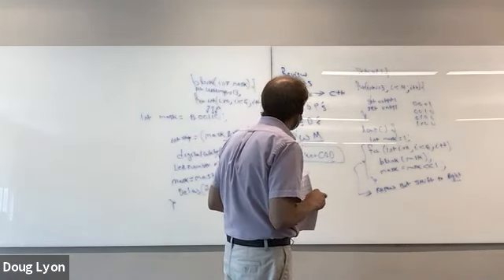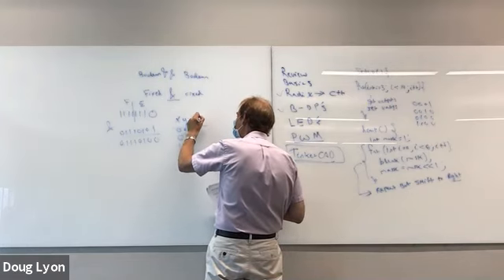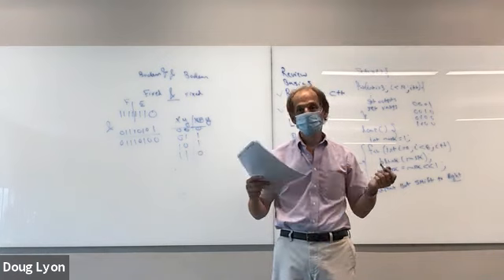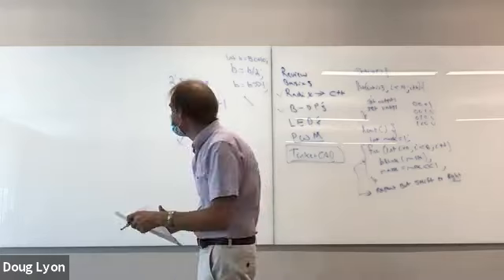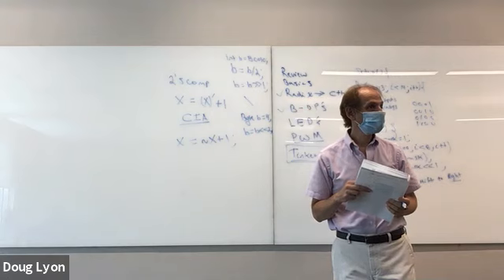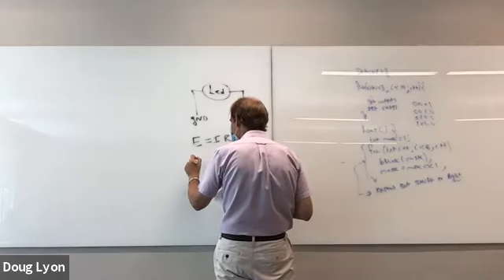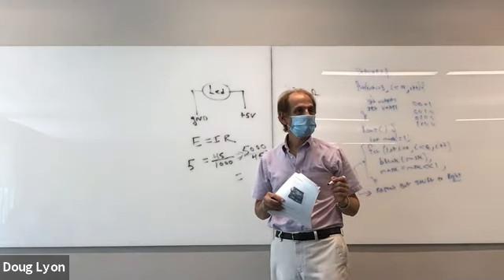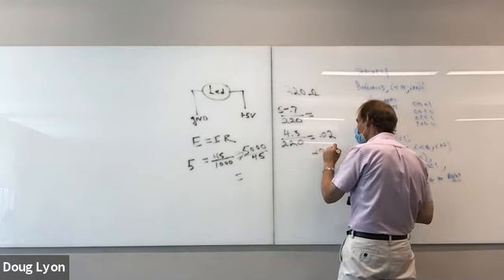IACT20200903 EE346Lecture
Intro to Microcontrollers and review of HW1